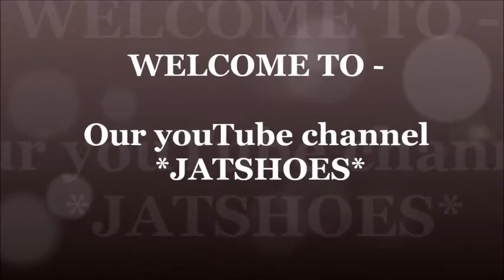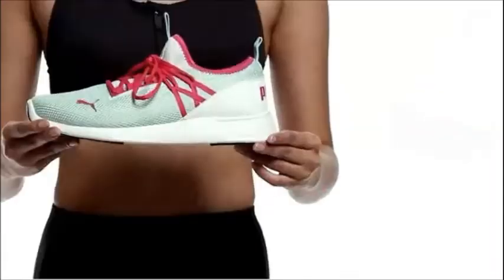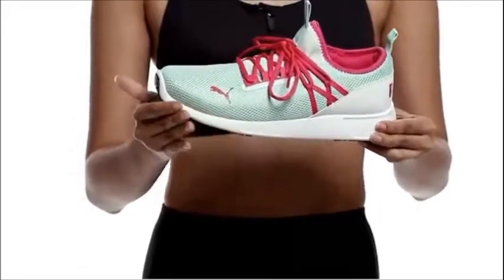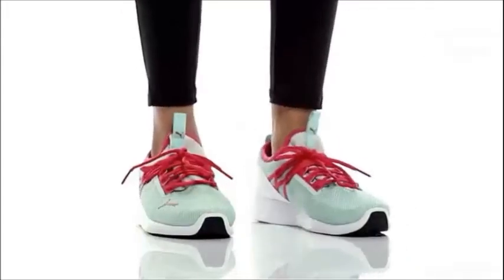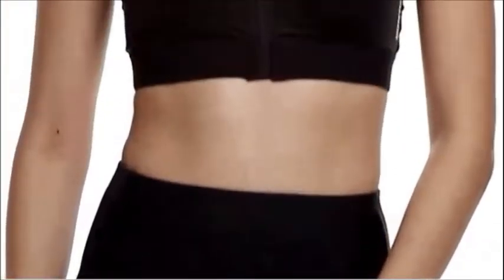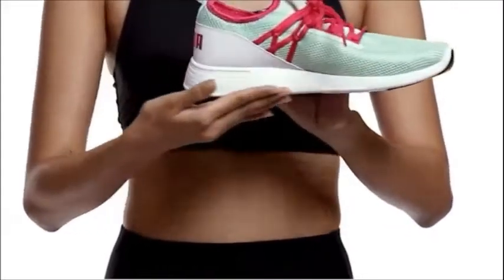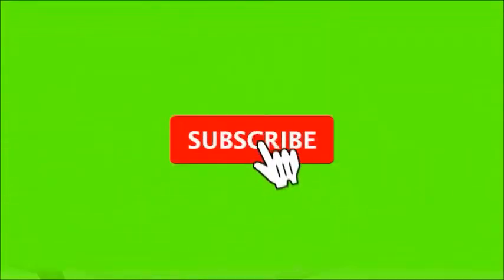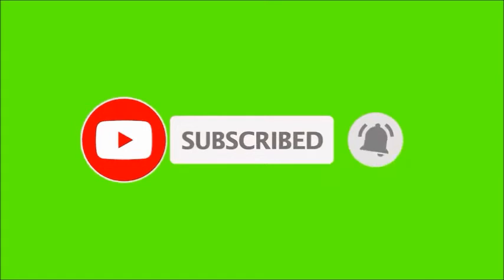Puma Women's Cross Wn S Idp Sneaker shoes | Jatshoes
Puma Women's Cross Wn S Idp Sneaker

Sole: Rubber
Closure: Lace-Up
Shoe Width: Medium
Style Name:-Puma Cross Wn s IDP
Upper Material:-Textile
Lower Material:-Rubber
Care Instructions: Wipe with a clean dry cloth